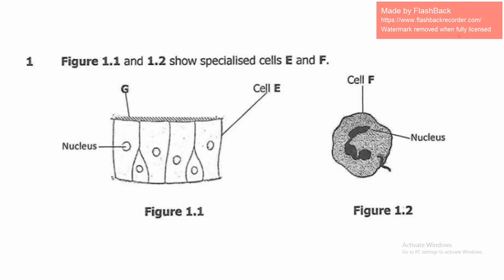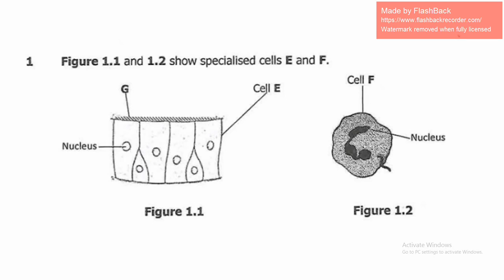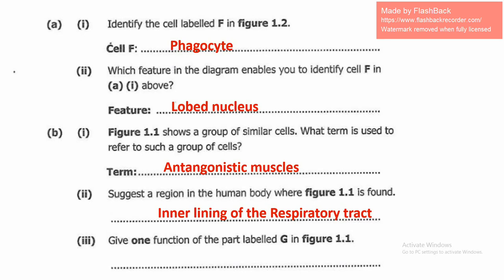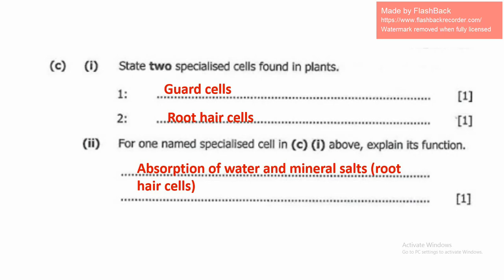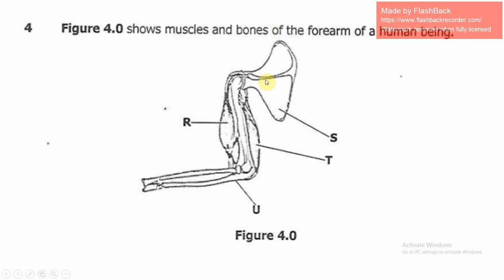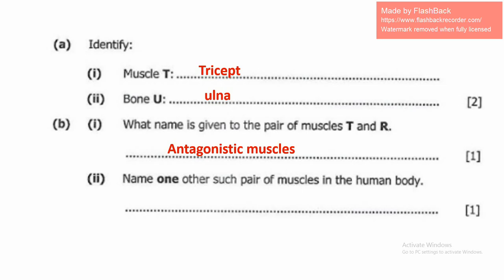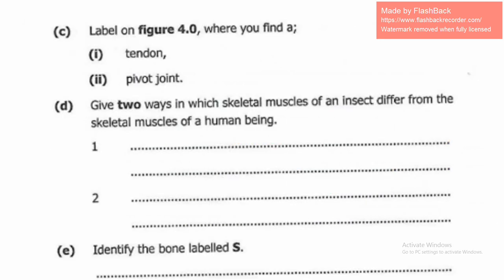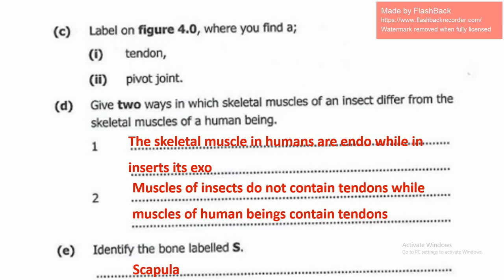Biology 2018 p2 internal (G12) question 1 and 4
for any request on any question from any past paper (all subjects including A level) you can drop a comment or you can reach us on 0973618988 we'll be glad to help you answer that question